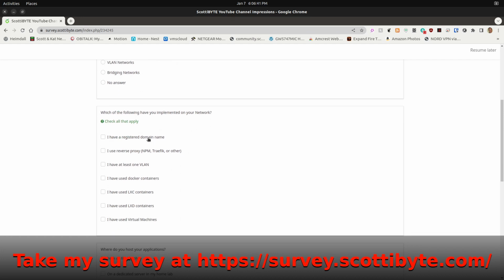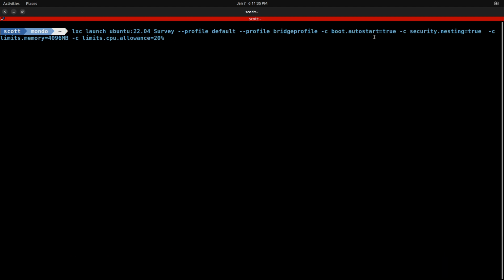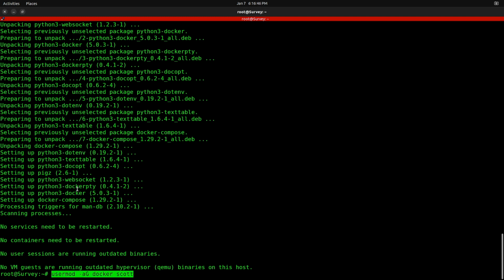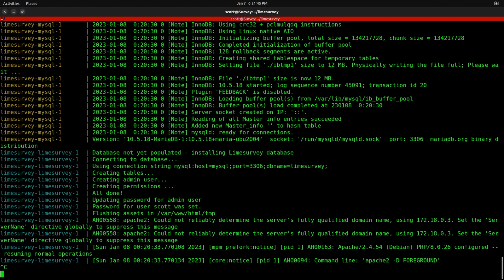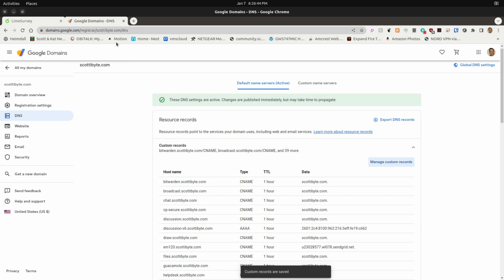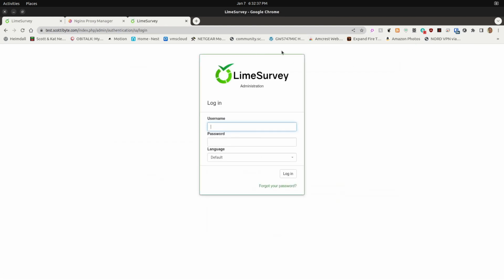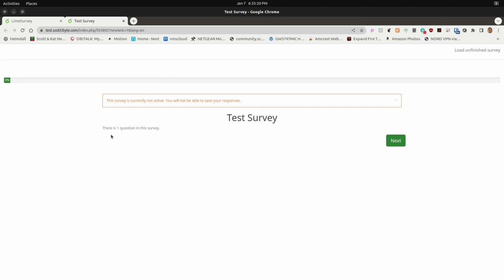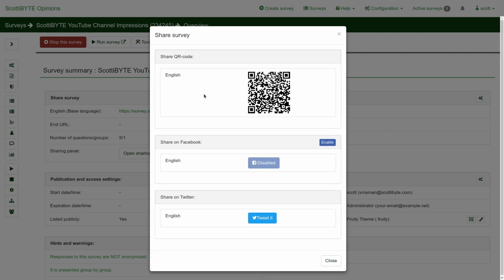Self Hosted Survey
Those of us that choose to run Open Source Self Hosted applications do so because of privacy, security, and flexibility. Customer service is important for a company to thrive and build a strong reputation. Sadly, customer service is an after thought for many companies. I think a key part of customer service is to find out what customer preferences are.

Creating a survey is a good way to get feedback from your customers and so that is what we cover in this video. Take my survey at: